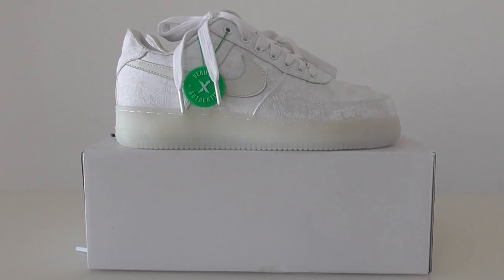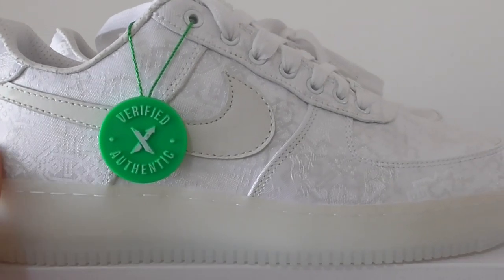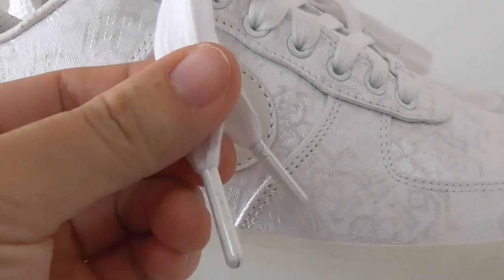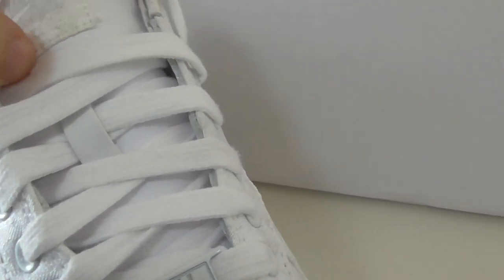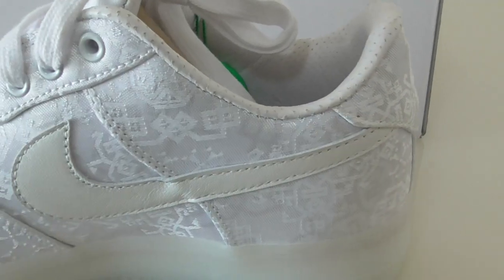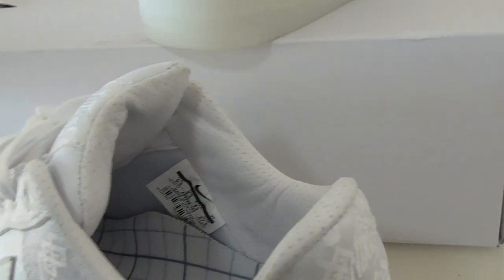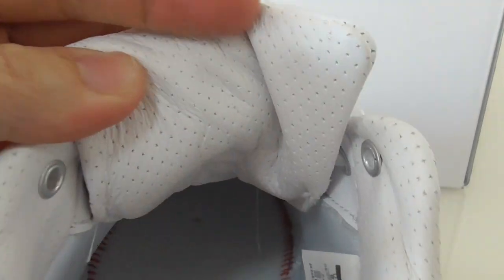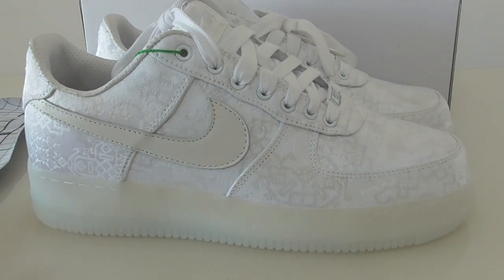PK GOD CLOT X NIKE AIR FORCE 1 WHITE AO9286-100 FROM BEYOURSHOP.RU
Original materials！